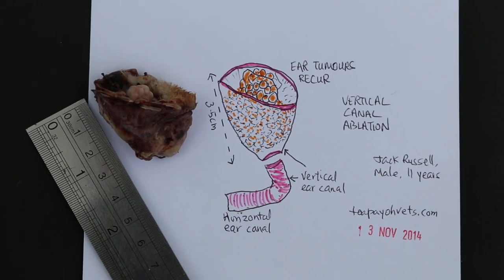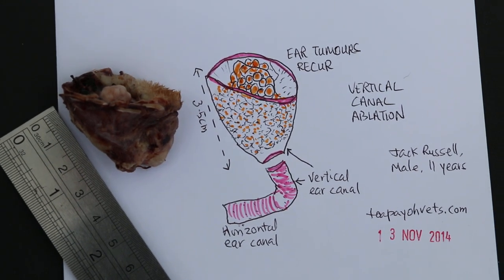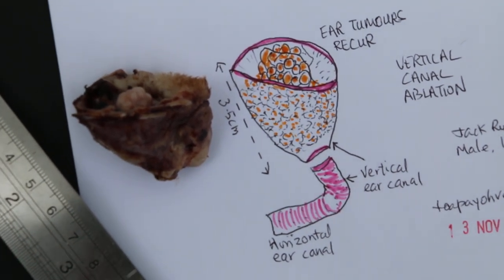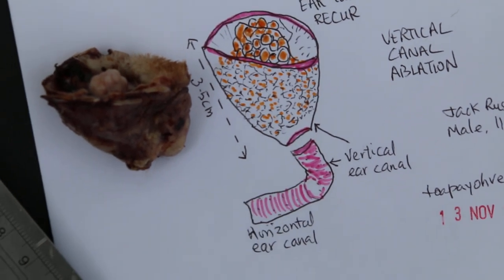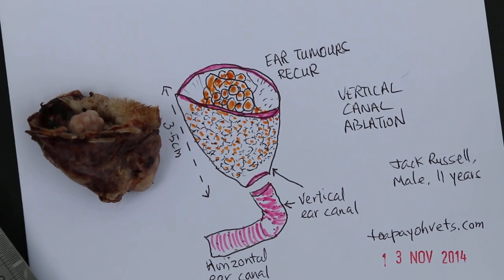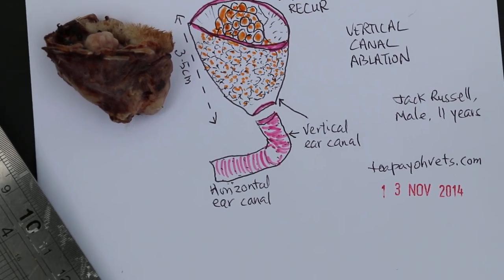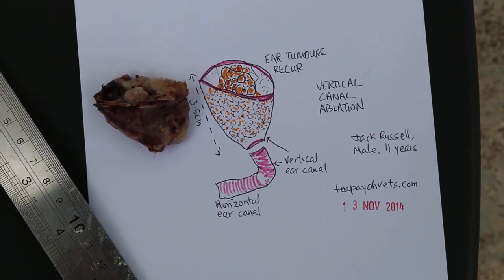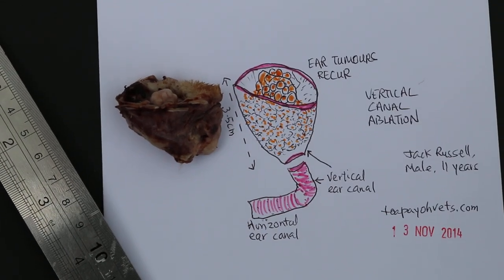Vertical ear ablation surgery - massive ear tumour Pt 2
An 11-year-old Jack Russell has this tumour again after a vet in another practice had removed it. It has grown massive and spread along the vertical ear canal. So the surgical resection involves taking out the whole vertical ear canal. The owner did not want histology and so it is not possible to know whether the tumour is cancerous or not.

Ear canal tumours that grow bigger fast are usually cancerous. Early detection and removal would be preferred.